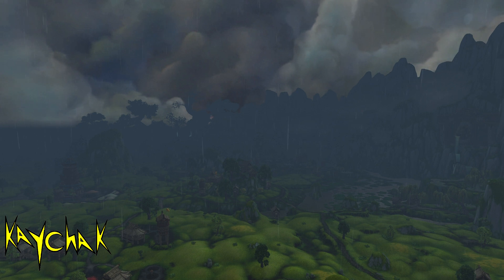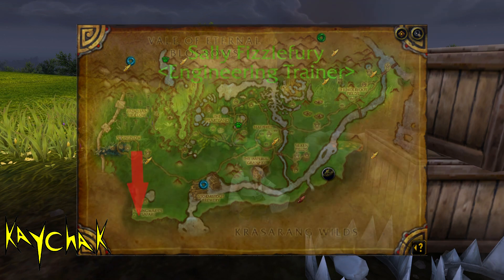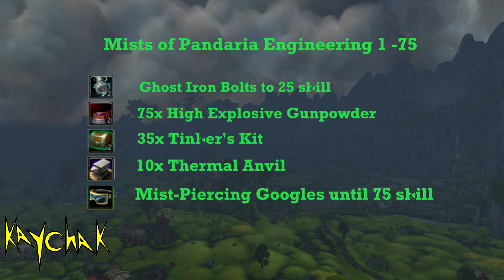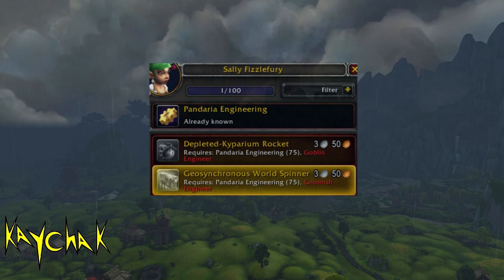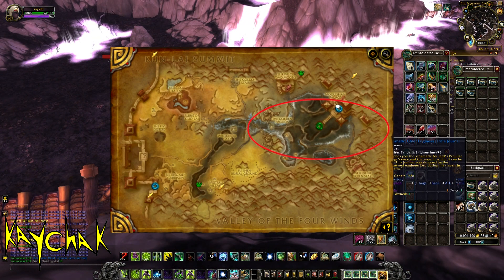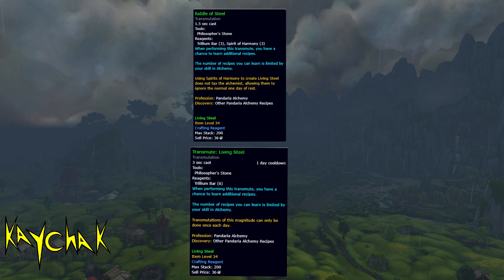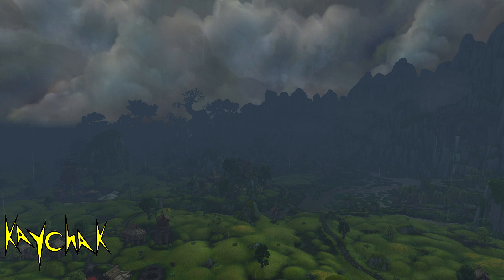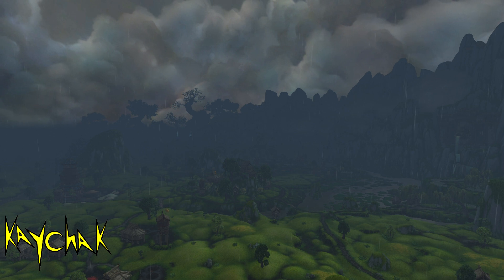WoW MoP Gold Making - Mists of Pandaria Engineering is Solid LONG TERM Gold Making!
WoW MoP Gold Making - Mists of Pandaria Engineering is Solid LONG TERM Gold Making! Produce Sky Golems or pets for cross server arbitrage. Will need a transmute master alchemists for producing living steel for maximum profits.

Macro:
Daily Jard's Cooldown      /run PickupSpell(139176)